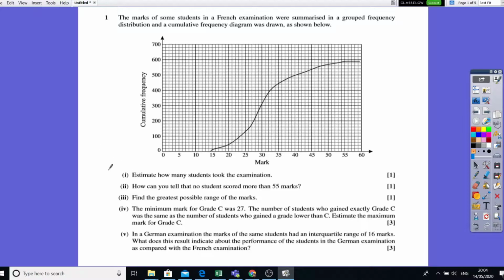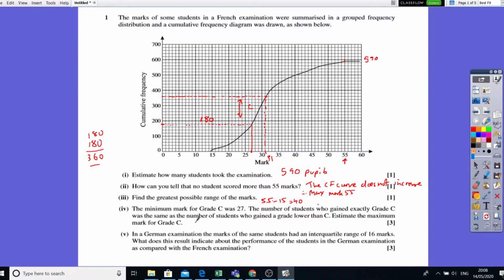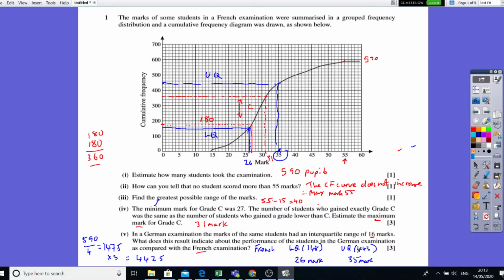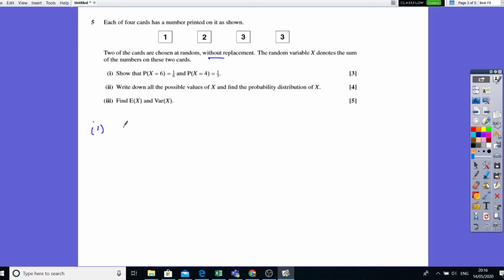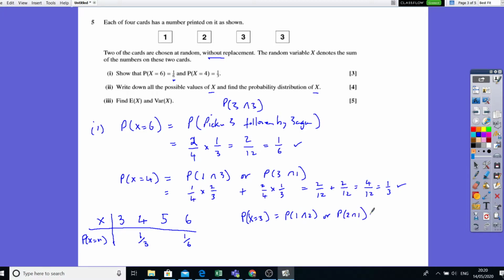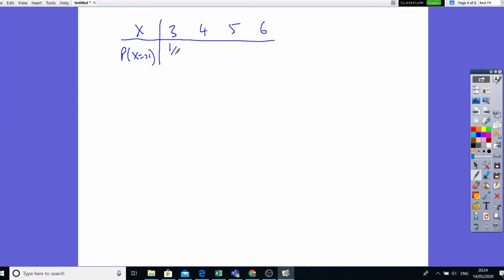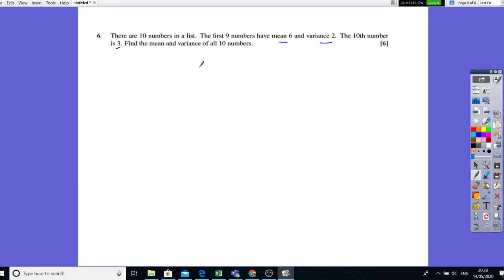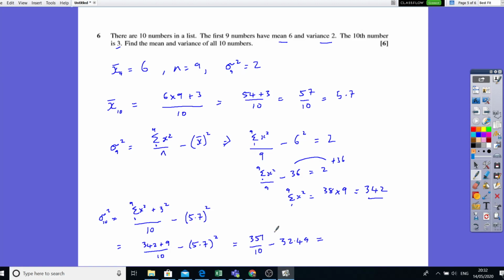Statistics June 2010 Q1,5,6